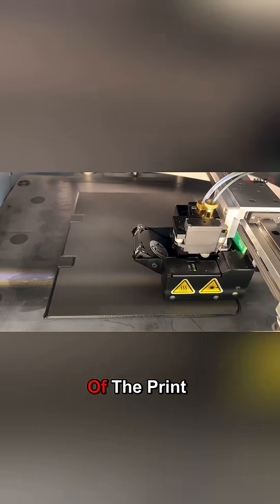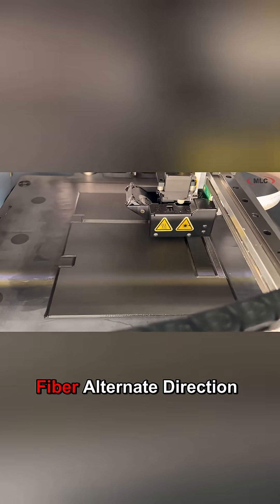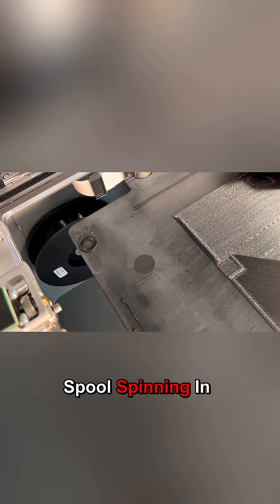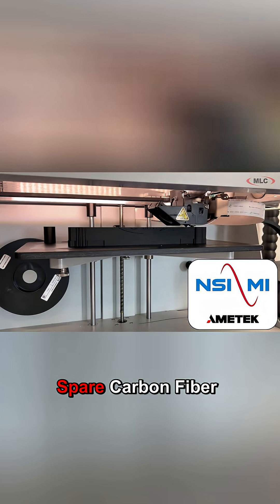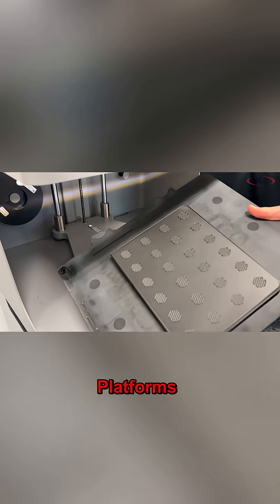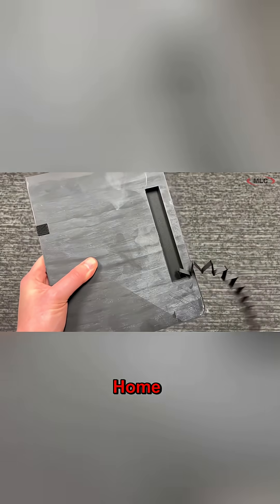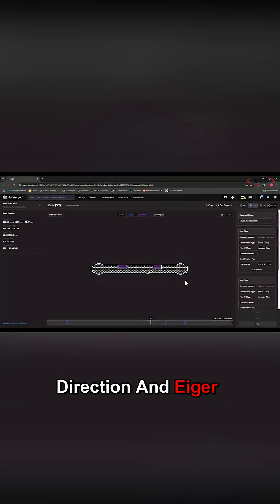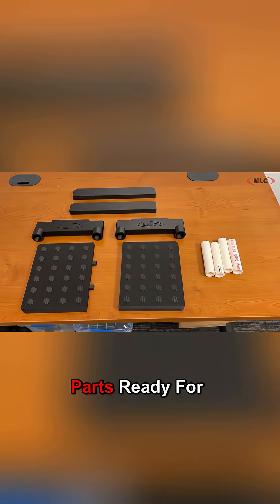Markforged 3D printers in actions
Excited to showcase the precision of @Markforged 3D printers in action! Thanks to NSI MI Technologies for providing carbon fiber spools. Got to witness stunning carbon fiber routing – each layer meticulously aligned at a 45-degree angle.